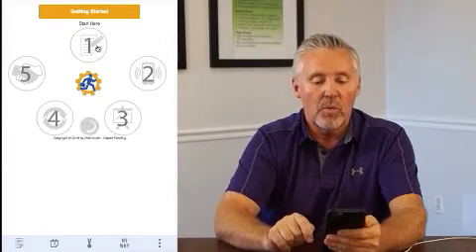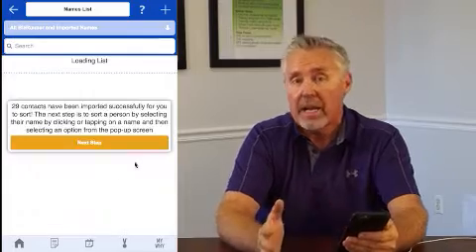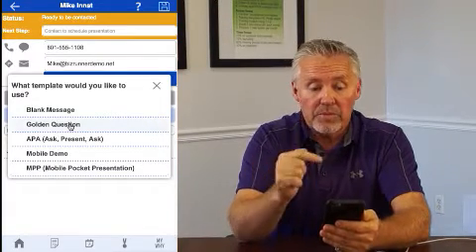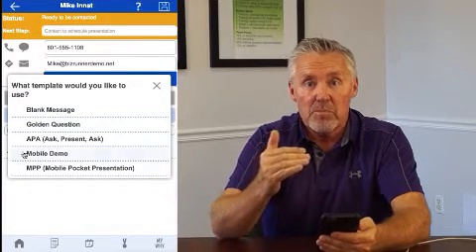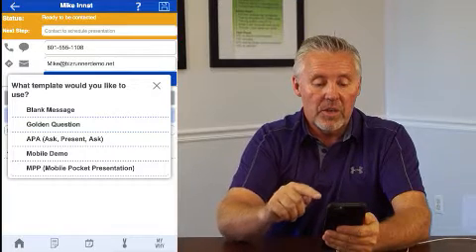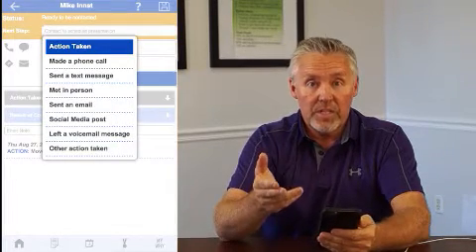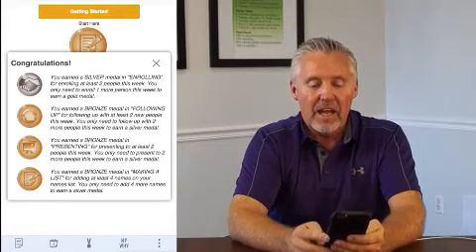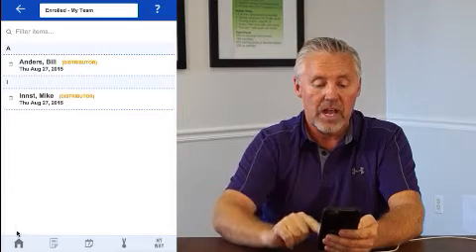Duplication with BizRunner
Dave Smith of Send Out Cards explains how to increase sales and enrollments with BizRunner.